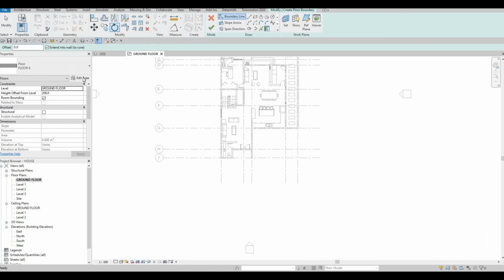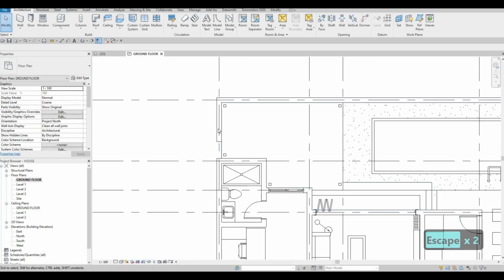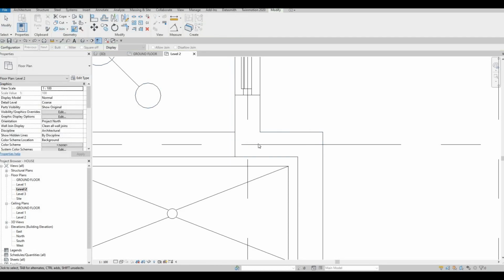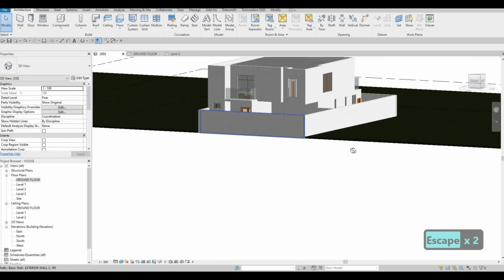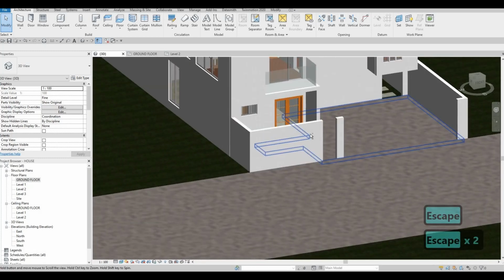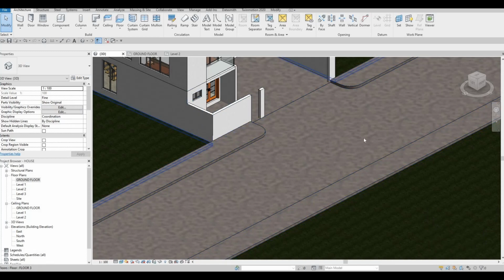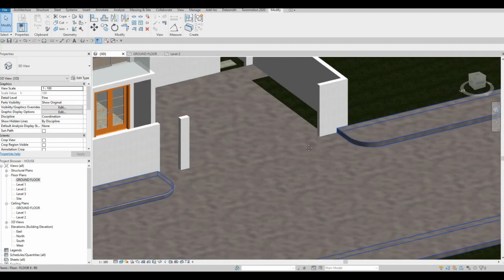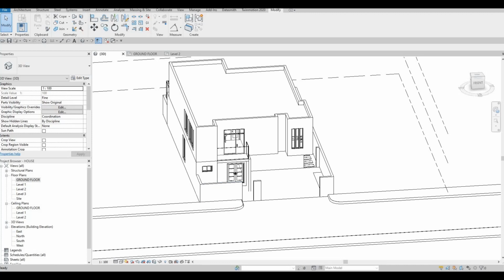ACC House | Part 15 | Complete Step By Step Project | Revit and Twinmotion Tutorial